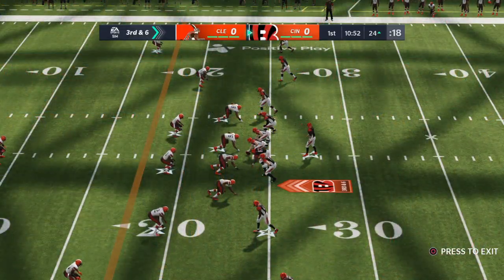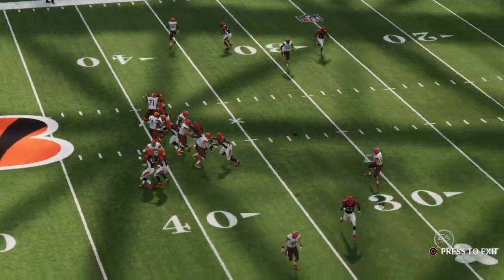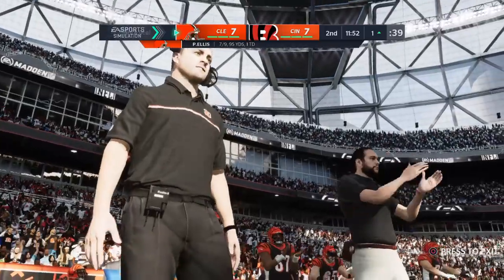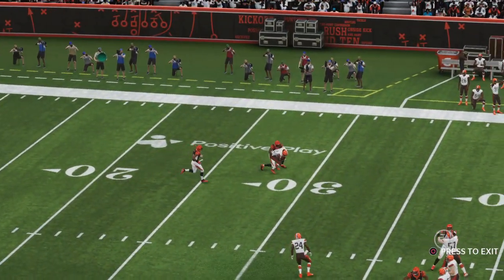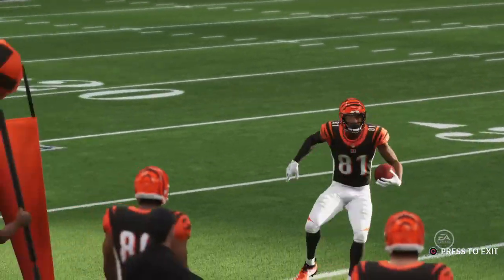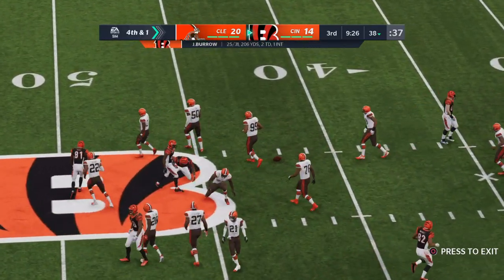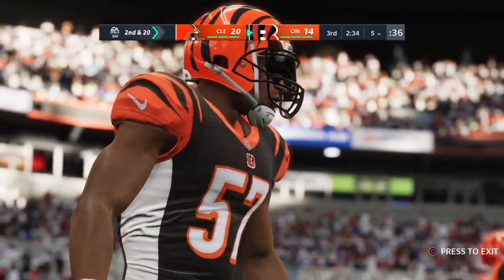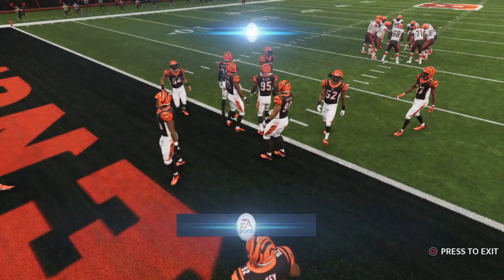Madden NFL 21_